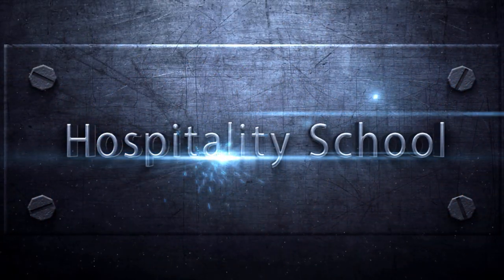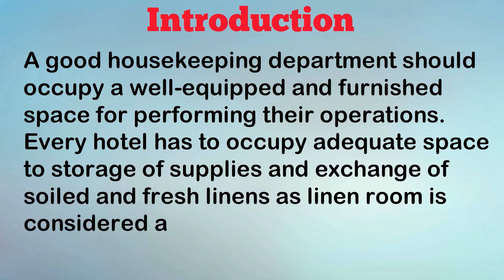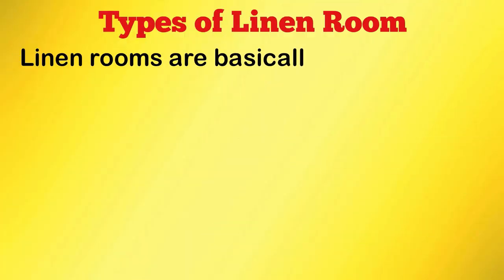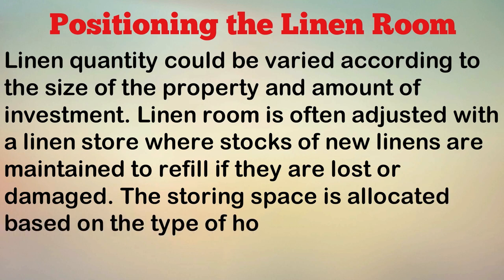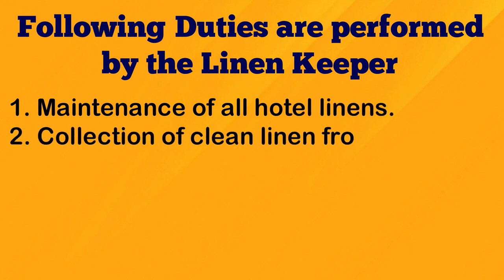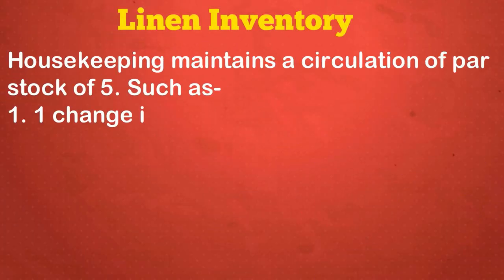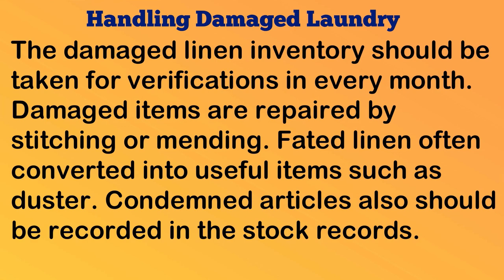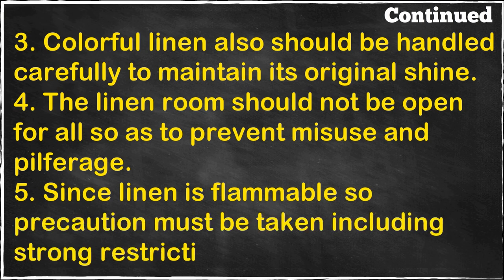What is Linen Room in Hotel - Meaning, Position, Inventory, Linen Keeper Job (Tutorial 28)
Table of content of this video, What is Linen Room in Hotel - Meaning, Position, Inventory, Linen Keeper Job

0:22 Why Linen room is important for hotel?

Housekeeping department needs adequate space to store supplies and exchange of soiled and fresh linens as linen room is considered as the base of hotel or performing operational activity.

0:41 The concept of Linen Room in Hotel

Linen room of a hotel performs as storage point and distribution center of clean linens in hotel. Generally the linen room is handled by housekeeping supervisor.

1:07 Types of Linen Room

There are 2 types of hotel linen room:

1: Centralized Linen Room
2: Decentralized Linen Room

1:25 Position of Hotel Linen Room

Linen quantity could be varied according to the size of the properly and amount of investment. Linen room is often adjusted with a linen store where stocks of new linens are maintained to refill if they are lost of damaged. the storing space is allocated based on the type of hotel operation and linen coverage.

Linen room of a hotel must adequate all linens of the hotel.
An in house laundry should provide a set of fresh linen within 24 hours.

2:05 What does a Linen Keeper Do in a Hotel?

1. Maintenance of all hotel linens.
2: Collection of clean linen from laundry.
3: Counting up the line quantity to ensue that the amount of laundered linen tallies with the amount of soiled linen sent.

2:45 Linen room Inventory

Hotel housekeeping maintains a circulation of par stock of 5.

3:05 How to handle damaged laundry linen

The damaged linen inventory should be taken for verifications in every month.

3:26 Maintenance of Linen

To make linens durable housekeeper or linen keeper of a hotel should handle linens with great care by doing following steps:

1: Packing or storing of linen in canvas bags.
2: Regular cleaning by prevention of stain or dirt from getting in.
3: Careful linen should also be handled carefully to maintain the shine.